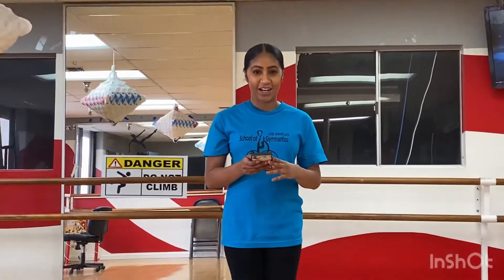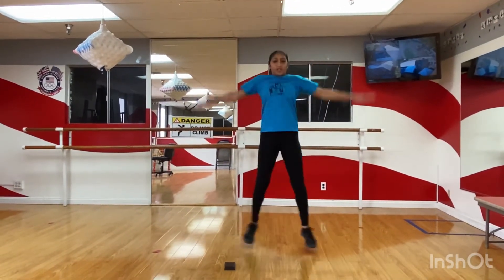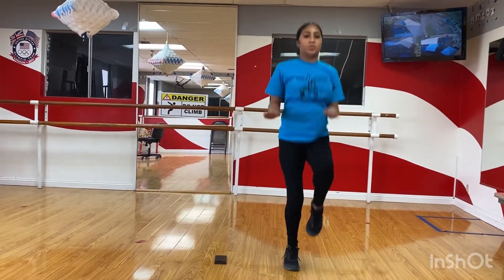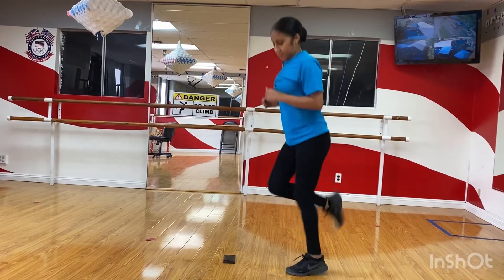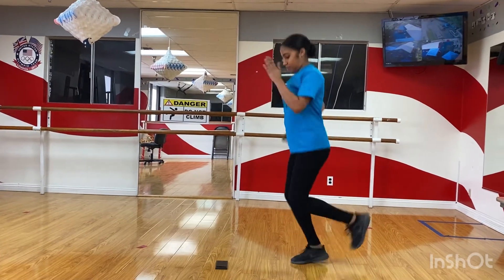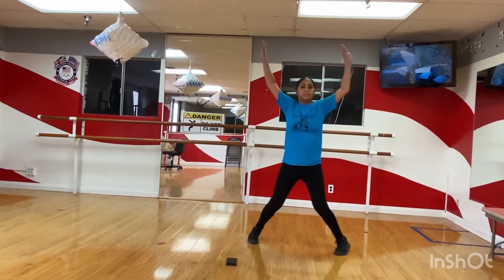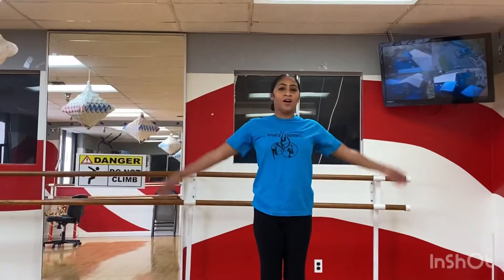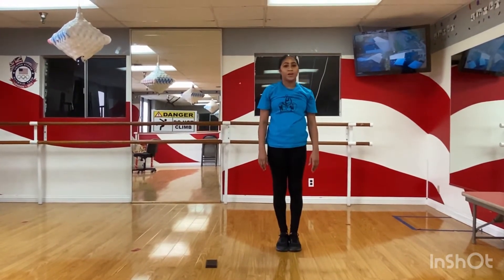Cardio Warmup for Boys & Girls (86)